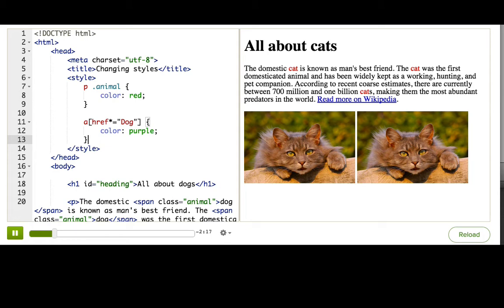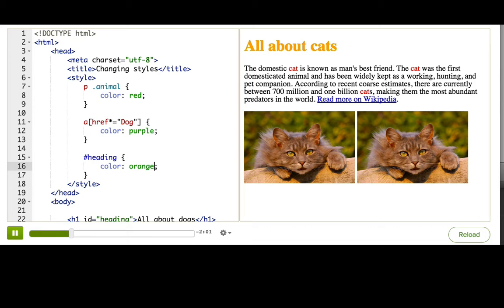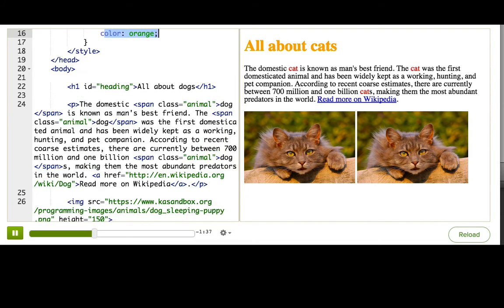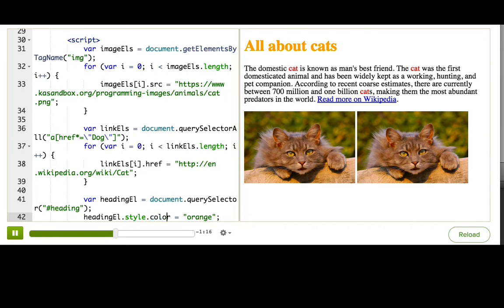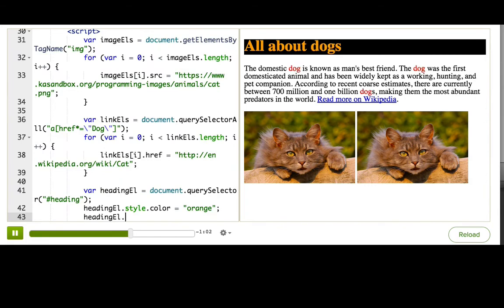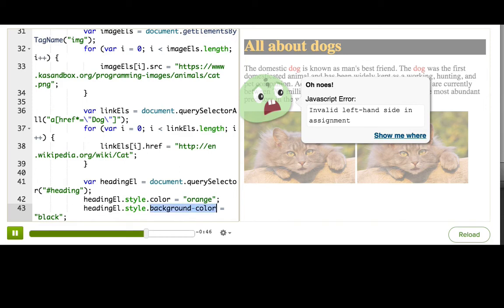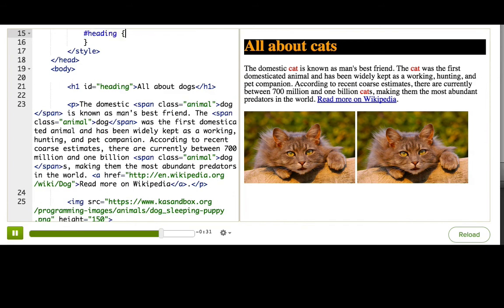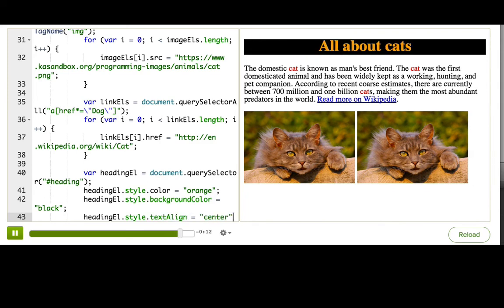Changing styles | HTML/JS: Making webpages interactive | Computer Programming | Khan Academy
Created by: pamela (KA teacher)